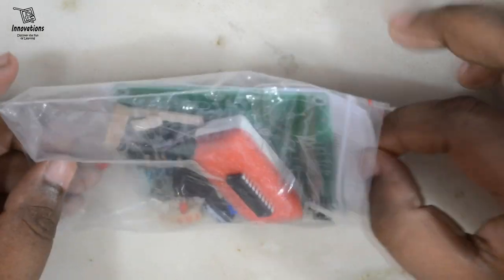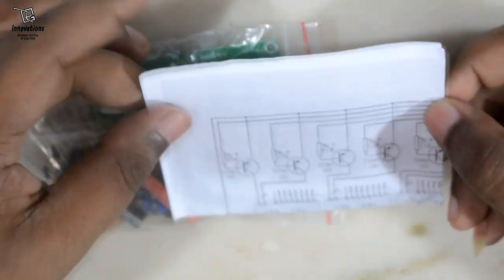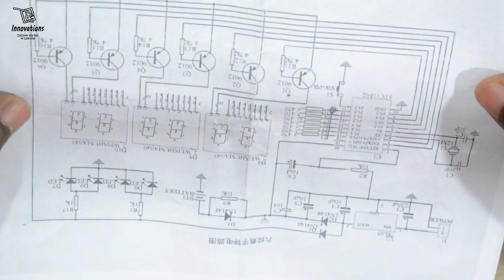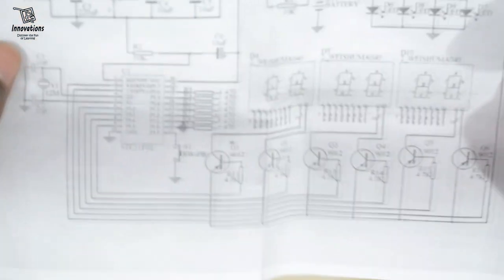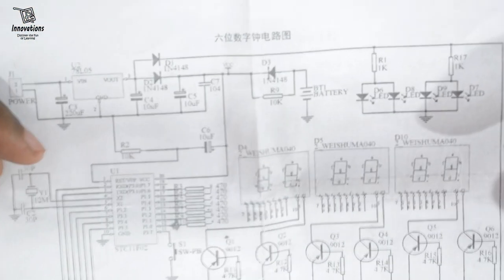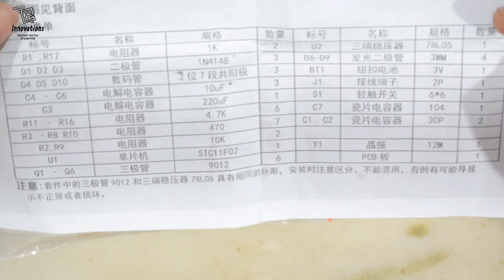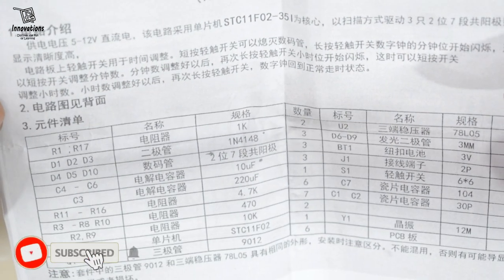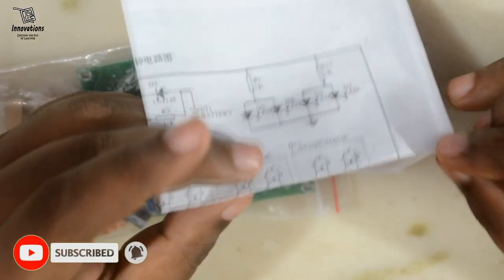Review of DIY 6 Digit Digital Clock | Soldering and Testing | Is It Good or Bad?